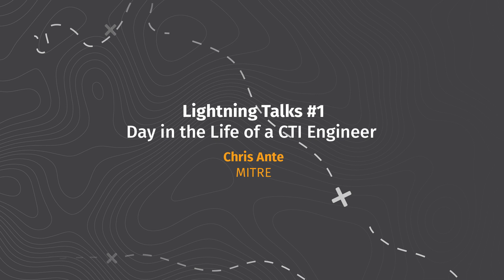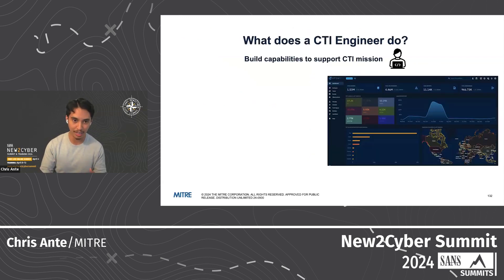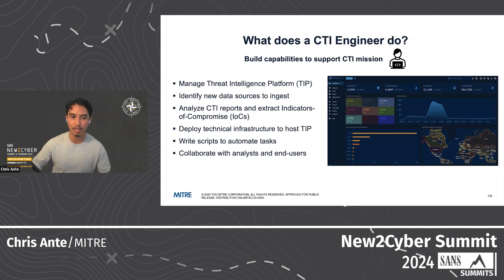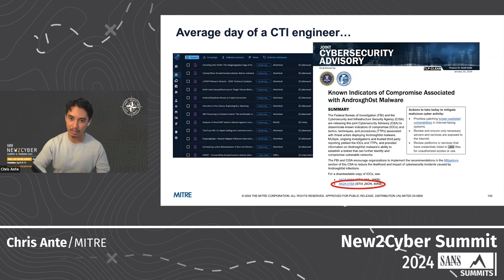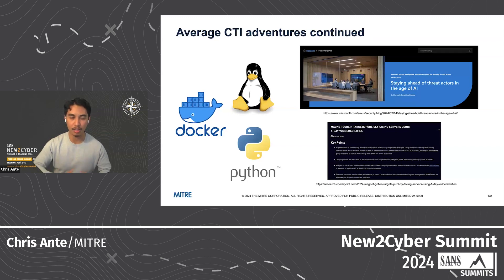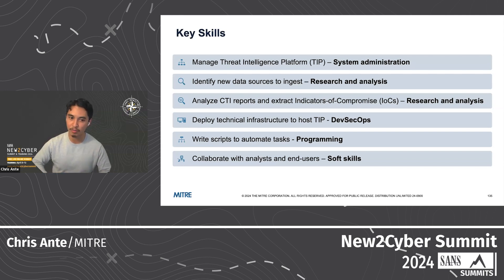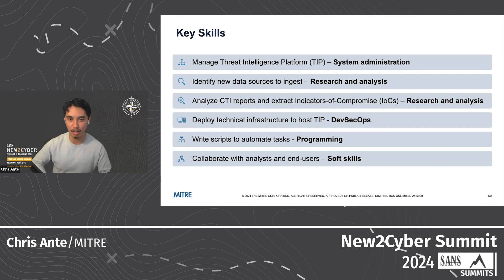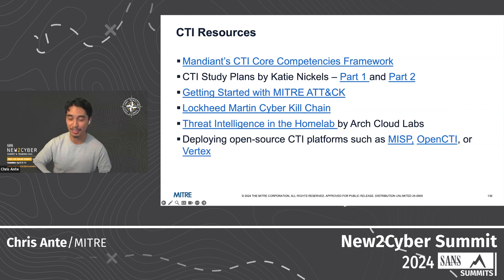Day in the Life of a CTI Engineer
What does a normal day for a Cyber Threat Intelligence (CTI) Engineer look like? In order to be an efficient analyst, one must also learn how to be a good engineer. The other way is just as true. This talk covers how a CTI Engineer sits at the intersection of both analysis and engineering. Reading CTI reports, decomposing Indicators-of-Compromise (IOCs), ingesting data into a CTI platform, and managing infrastructure are all in a day’s work.

SANS New2Cyber Summit 2024
Lightning Talk
Chris Ante, Senior Cybersecurity Engineer, MITRE